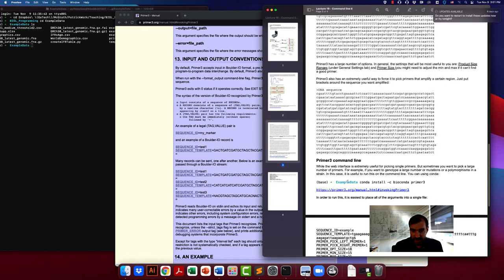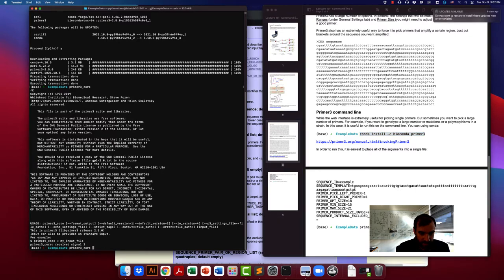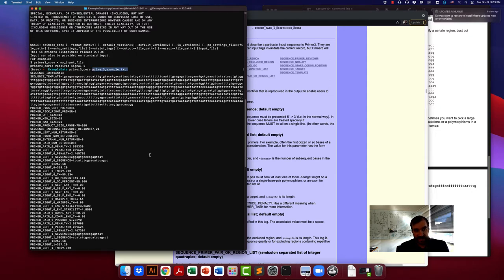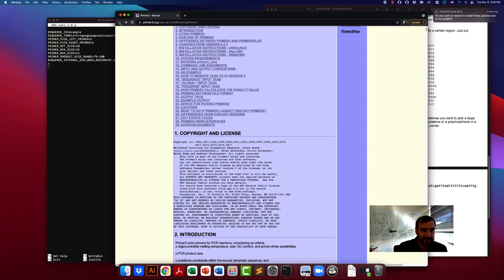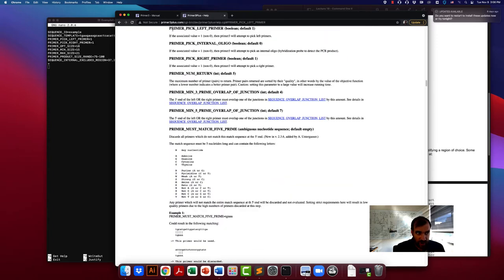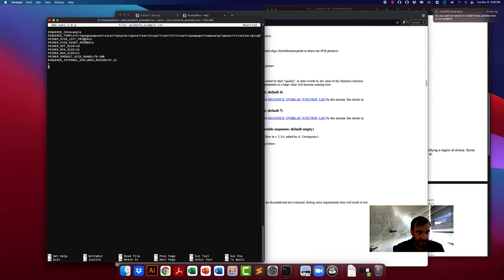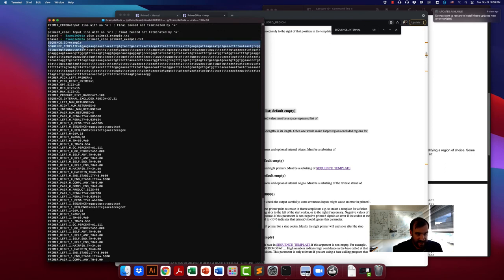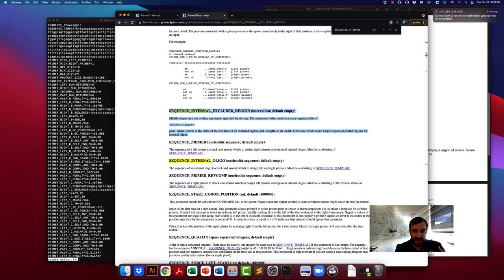Lecture 19b - Primer3 - Command Line